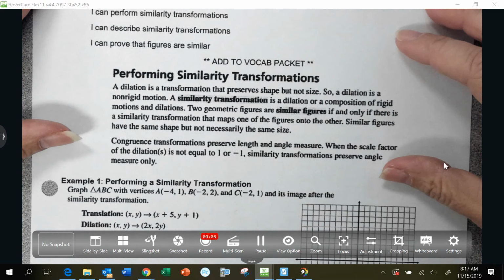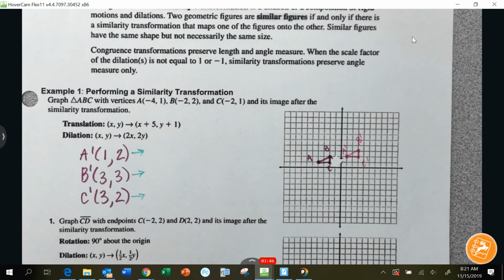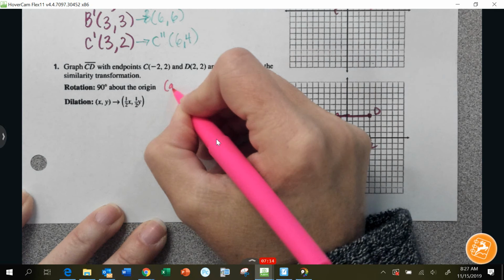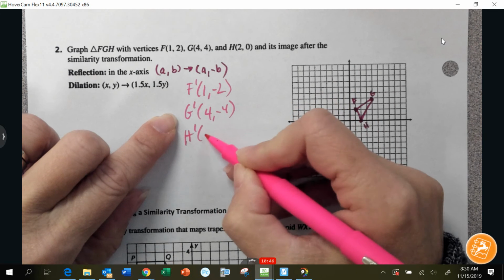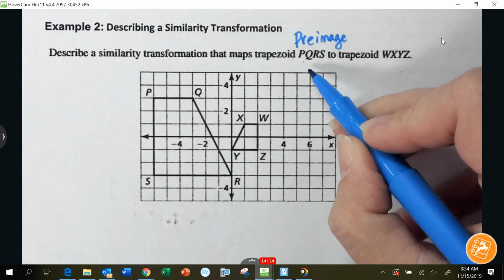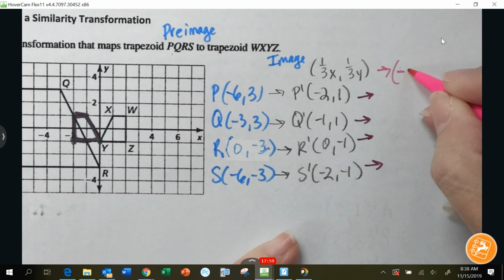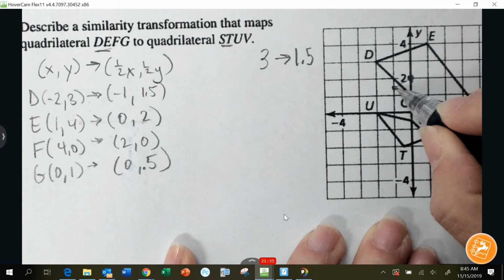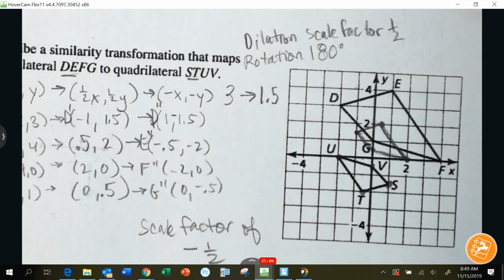Geo 4 6 Notes Similarity Transformations